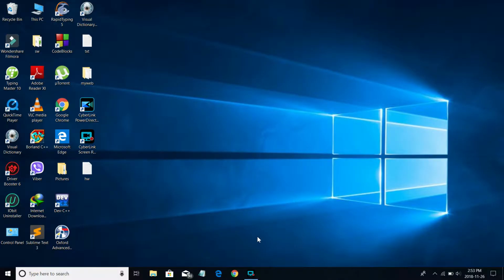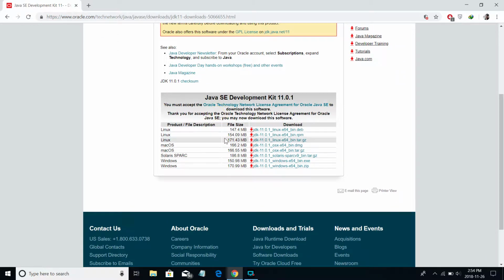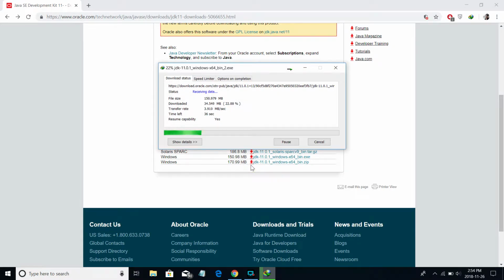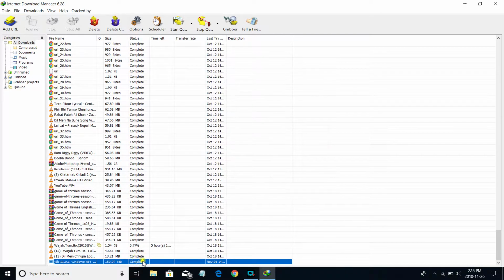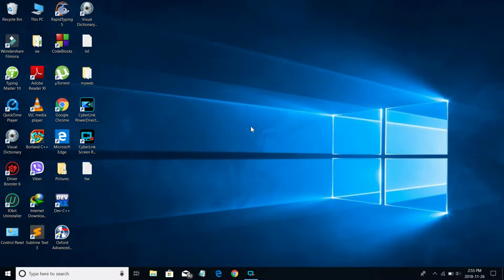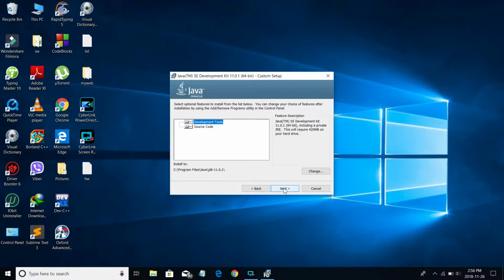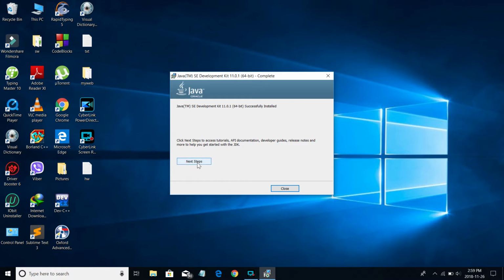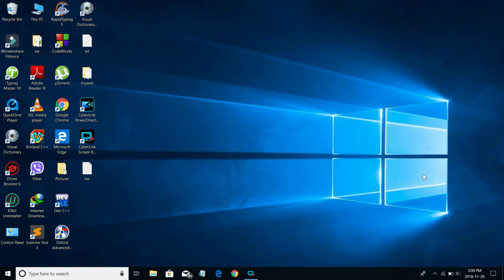How to install Java In PC | Windows 10 | Tutorial -1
In this tutorial I'm going show you how to install/download java in your pc for windows 10.Please follow the same way to install in others pc like macOS and Linux of download path setting there is next video tutorial.Please Like share and Subscribe my channel.

Comment down for Tutorial 2::Setting Path 👇👇
How to Set Path in Java::